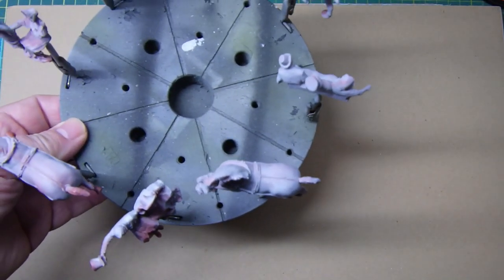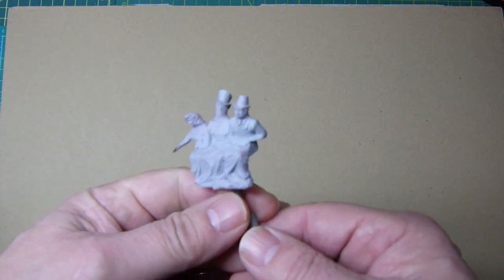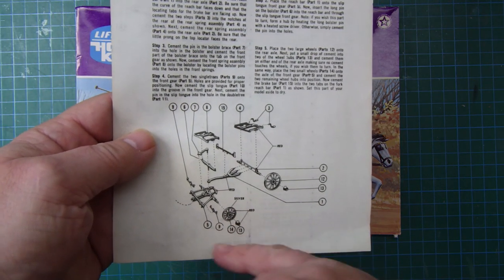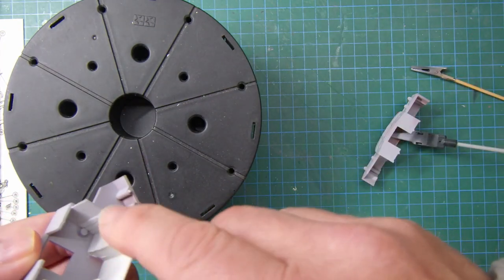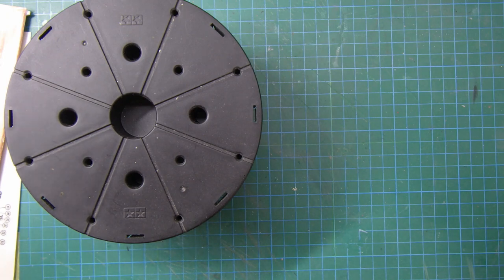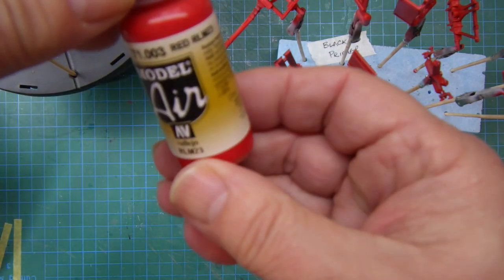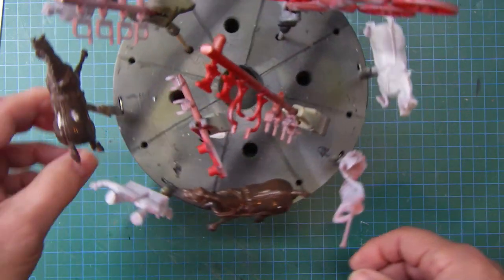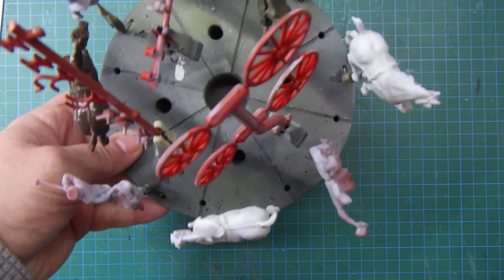Commercial Vehicle Group Build - Part 3 - base paint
Hi all,
This is the next part of the Commercial Vehicle Group Build. Here we start painting based on the box art.
The group build is hosted by Rob @RimsModels and Jason @ModelkitStuff
Cheers
Bob